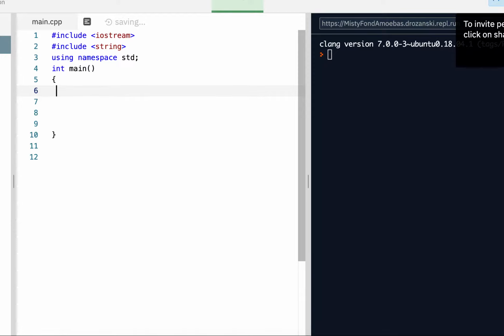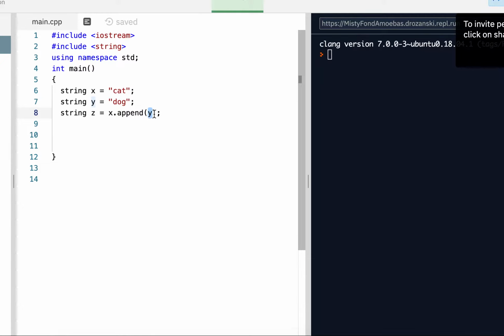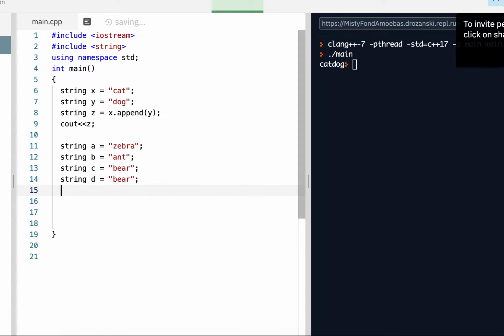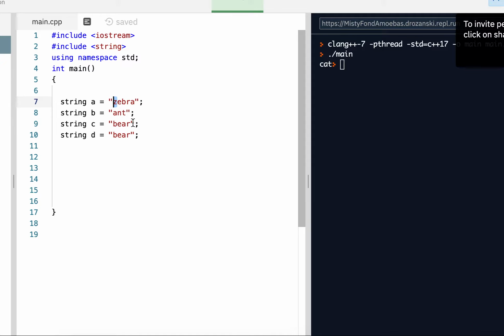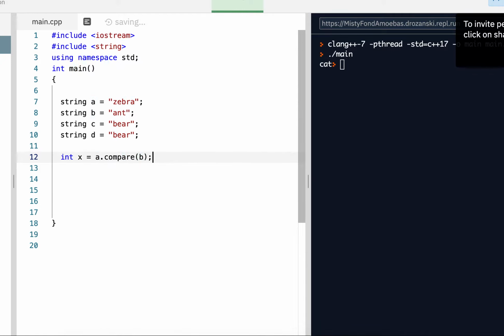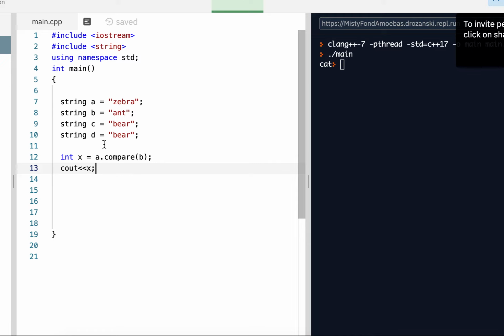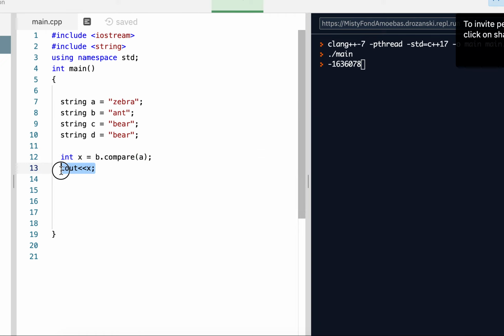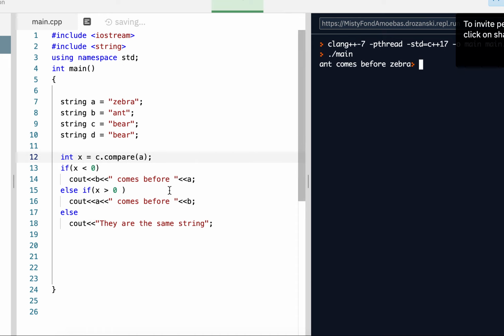String Notes Part 3